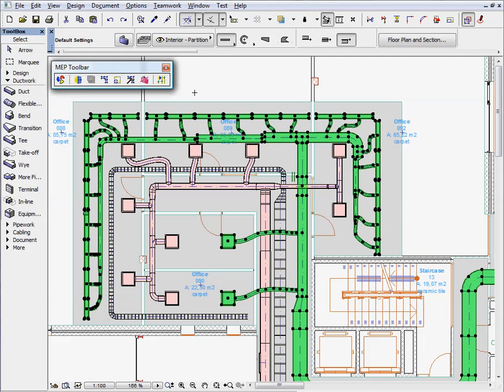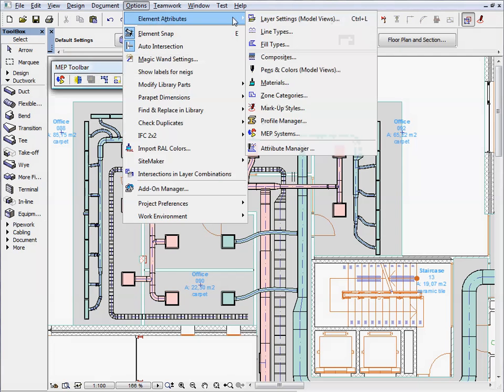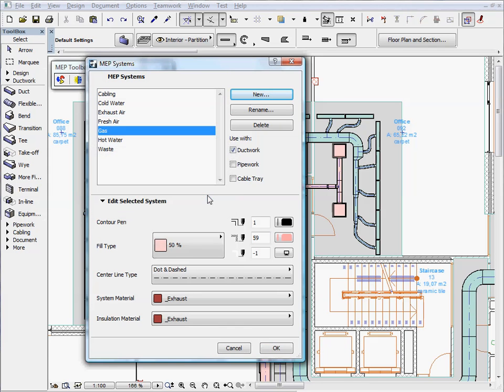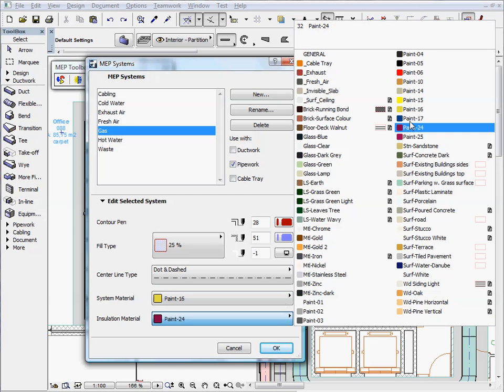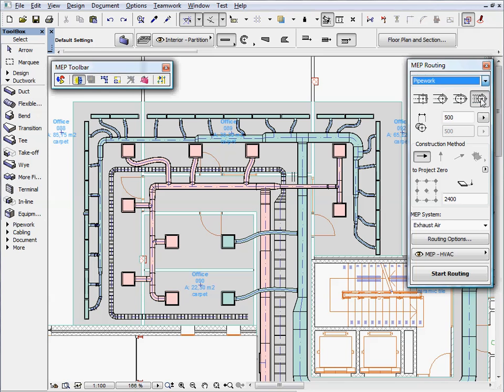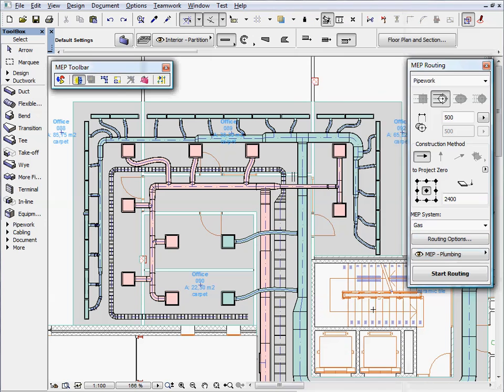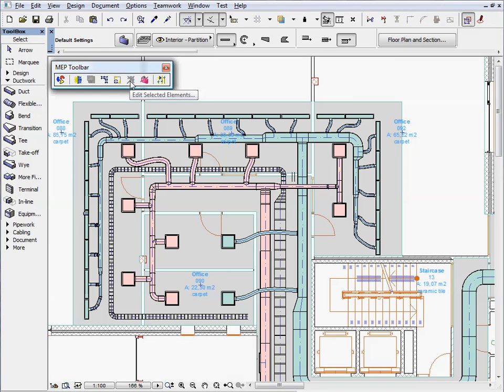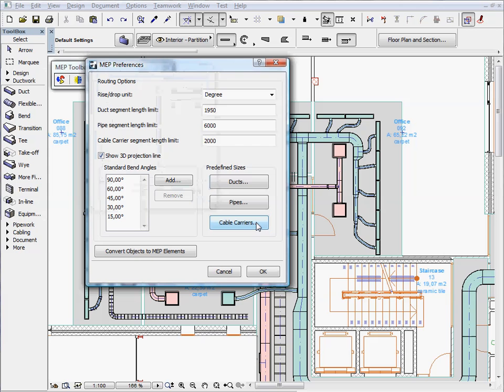GRAPHISOFT MEP Modeler - MEP Modeling Tools 3 - MEP Systems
The MEP (Mechanical/Electrical/Plumbing) Modeler was a new extension to ArchiCAD® 13. Architectural practices and architectural departments of A/E firms using ArchiCAD can use MEP Modeler to create, edit or import 3D MEP networks (ductwork, piping and cable trays) and coordinate them with the ArchiCAD Virtual Building™.

In this movie:
The GRAPHISOFT MEP Modeler uses MEP systems to represent a group of MEP elements that are handled together, making the creation and editing of MEP elements much more efficient and consistent. MEP systems, such as ducts, pipes and cable trays control certain attributes of elements belonging to the same system. System level attributes such as contour pens, system materials and centerlines define the look of entire systems, helping with identification. When new elements are added to an existing MEP system, they will automatically take on the appropriate connection parameters such as shape and diameter as well as width and height values.